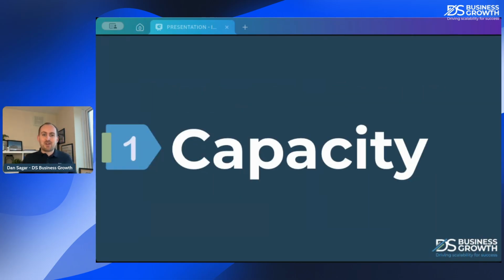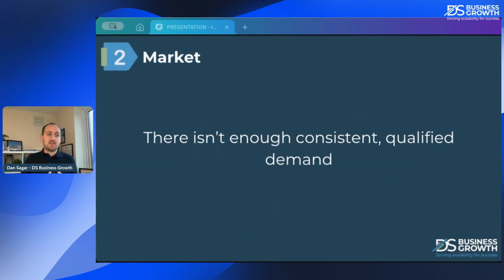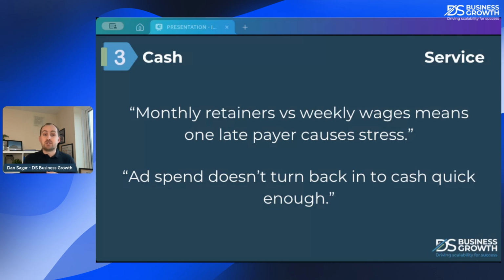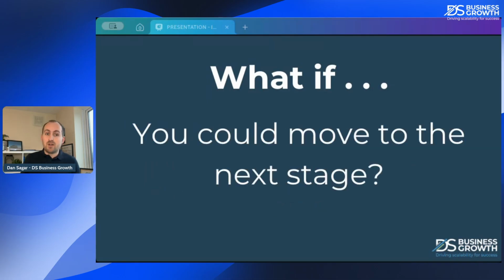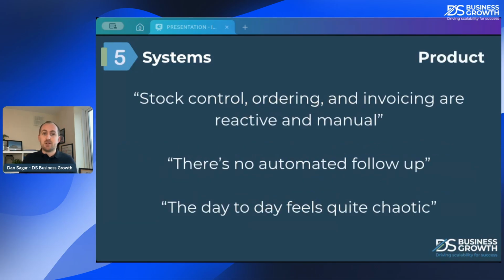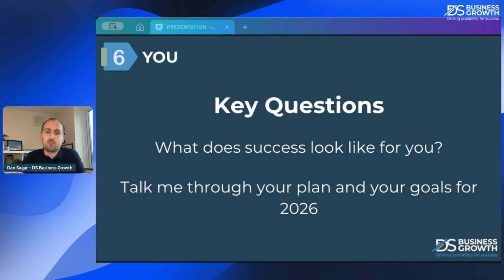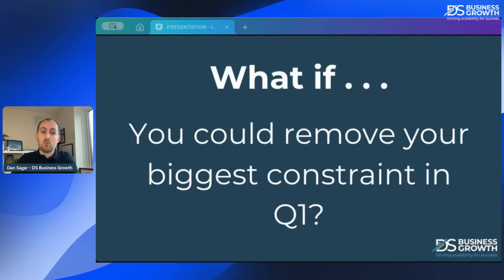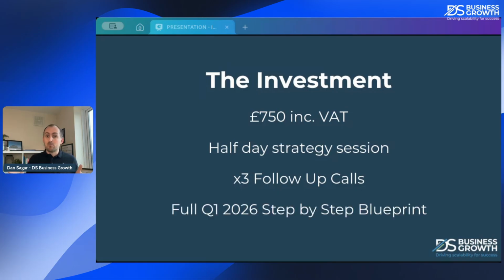The One Constraint Killing Your Business Growth in 2026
Most business owners don’t struggle because they lack ambition, ideas, or effort.

They struggle because one constraint is quietly limiting their business growth and they’re spending time, money, and energy fixing the wrong things.

In this video, I walk you through how to identify and remove the primary growth constraint in your business so you can scale with clarity and confidence in 2026.

This is practical, real-world business growth advice for entrepreneurs who want results.

In this video, you’ll learn:

- What a business constraint actually is (and why every business has one)
- Why more marketing, more staff, or longer hours often don’t fix growth problems
- The 6 core constraints that limit business growth at every stage
- How to identify your number one bottleneck
- What to fix first if you want sustainable growth in 2026

Whether you’re:
- Building your first profitable business
- Running a service-based business and feeling stretched
- Scaling a team and struggling with systems, cash flow, or capacity
- Or simply stuck despite working hard
This framework applies to you.

🚀 Want help removing your biggest business constraint?

I work with business owners through a 90-Day Business Growth Plan - a focused coaching sprint designed to remove your biggest blocker and give you structure, momentum, and direction.

No long-term contracts - just clear priorities and execution.

👋 About me

I’m Dan Sagar, a business growth coach working with ambitious entrepreneurs and business owners across the UK.

I help businesses:
- Identify what’s actually holding them back
- Put structure and systems in place
- Improve cash flow, clarity, and decision-making

Most of my clients are service-based businesses who’ve hit a plateau and want to grow in a controlled, sustainable way.

I focus on doing the right thing, in the right order.